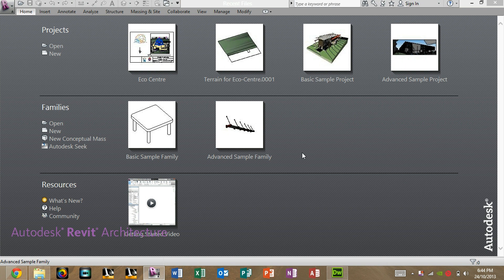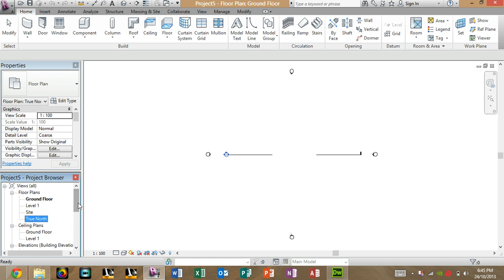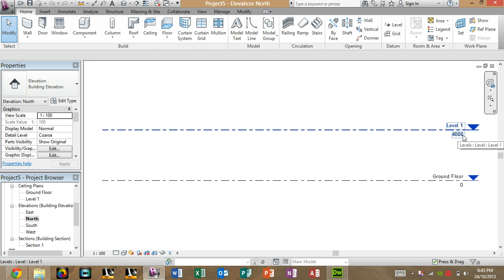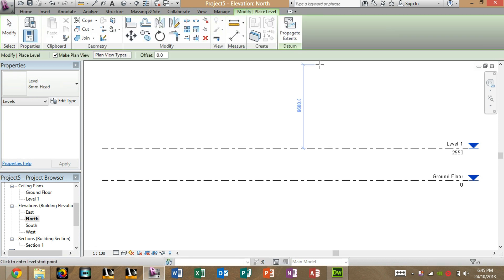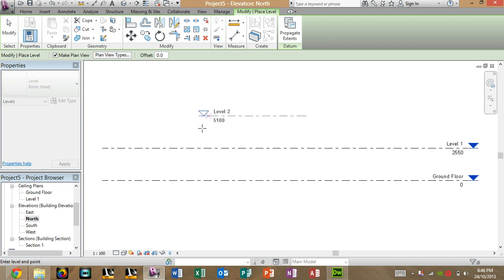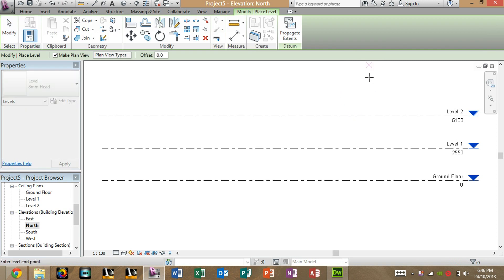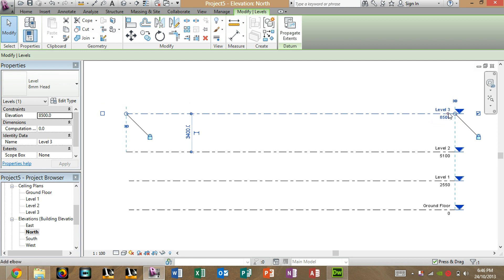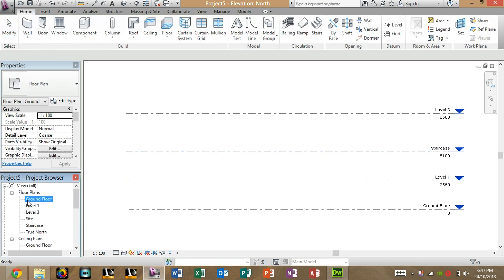Autodesk Revit Architecture 2012 - How to make more floor levels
Autodesk Revit Architecutre 2012 - How to make more floor levels
More videos on Autodesk Inventor, Revit and AutoCAD and more Adobe software videos uploading soon
Any tutorial recommendation on any graphics software please message or comment,